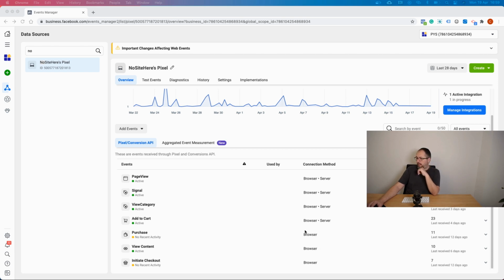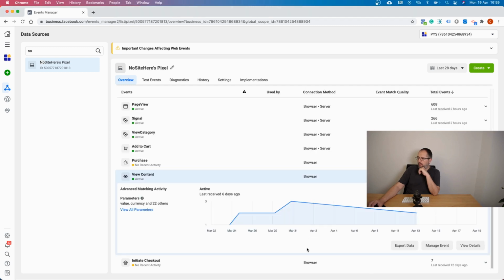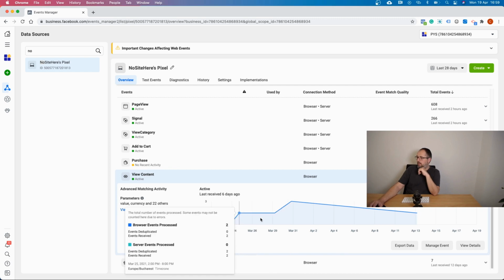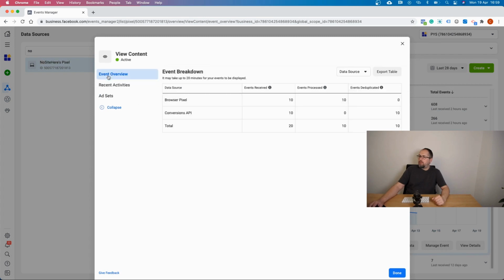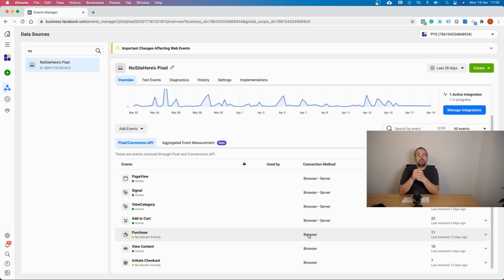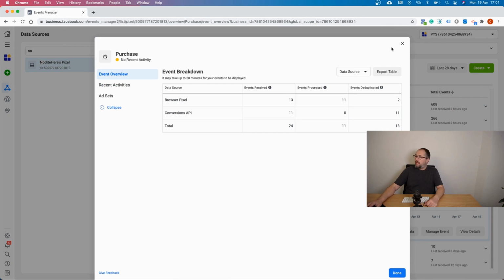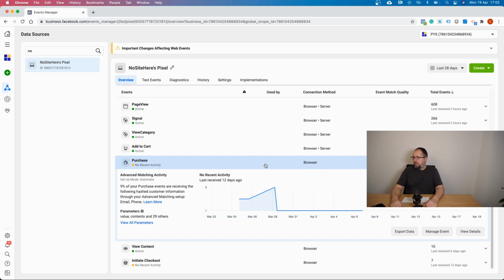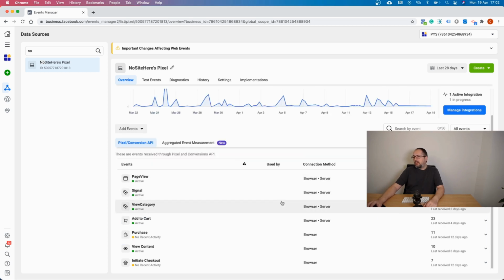Why some events are shown browser only and not browser + server - Facebook Events Manager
Facebook might show you that some events are send browser + server, and some events are sent by browser only. Is this always a real problem?
Learn how to investigate it, and why does it happen.